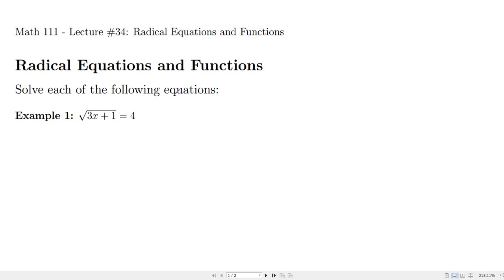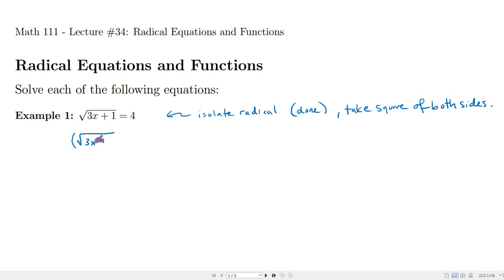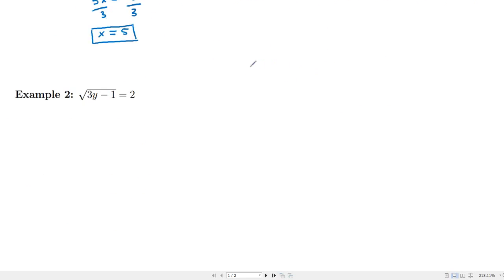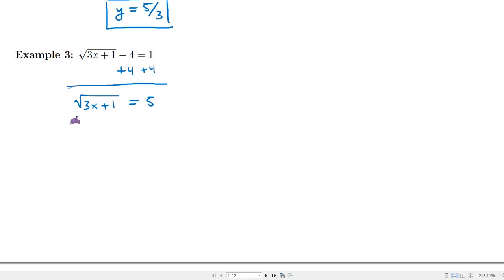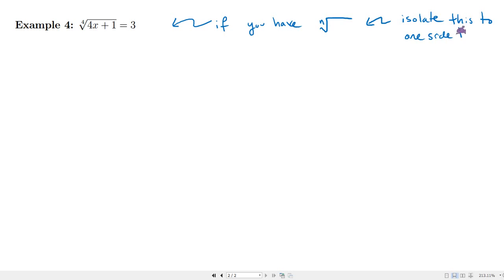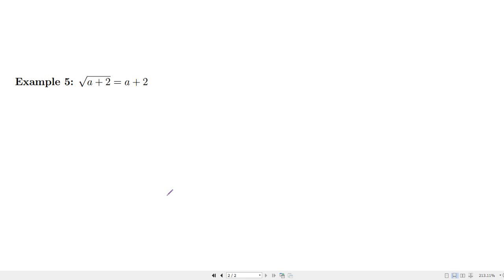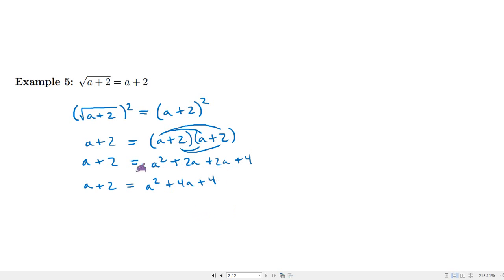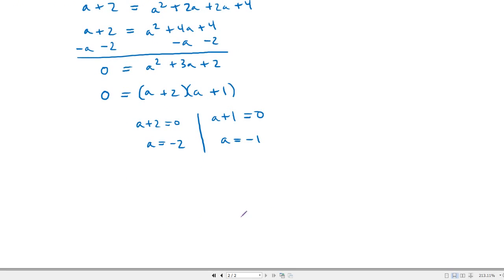MTH 110 - Lecture 35 - Radical Equations and Functions